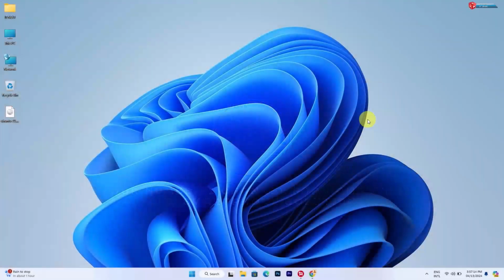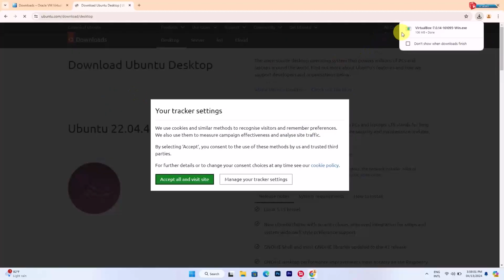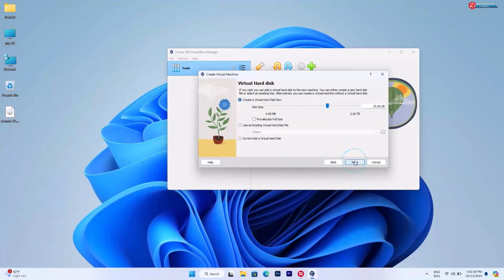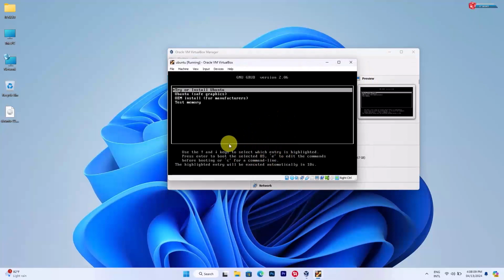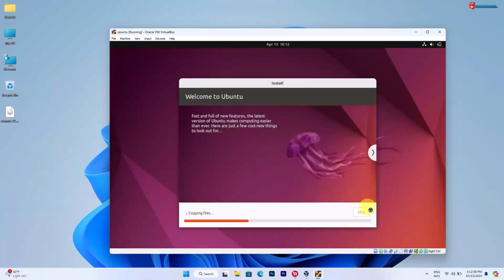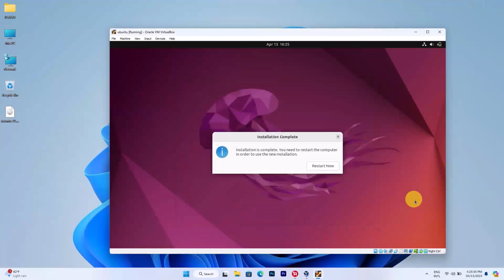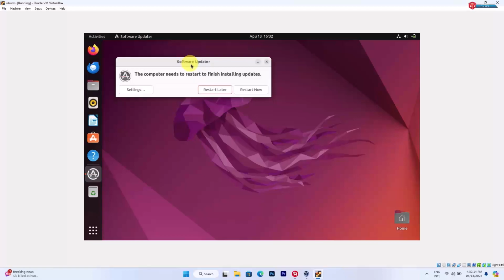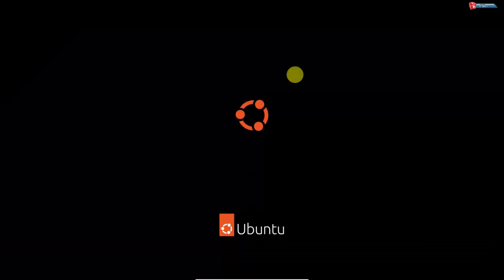How to Download and install Ubuntu Linux On windows 11&10 On virtual Box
Learn how to easily download and install Ubuntu Linux on Windows 11 & 10 using Virtual Box! Follow along step-by-step to set up your virtual environment and start exploring the world of Linux.